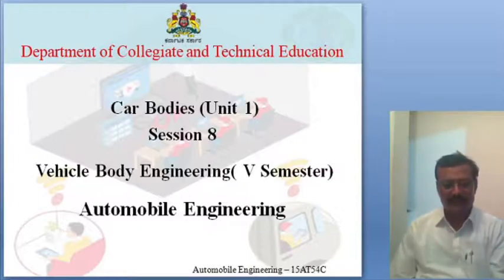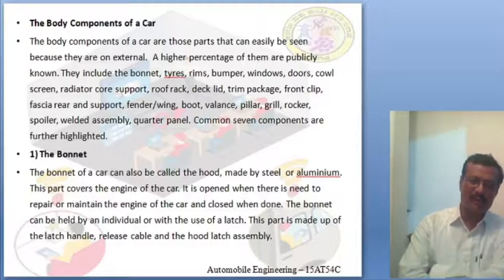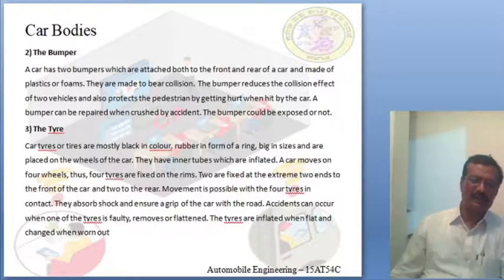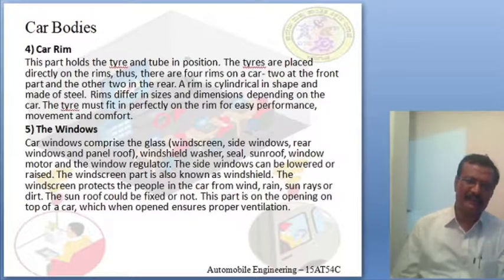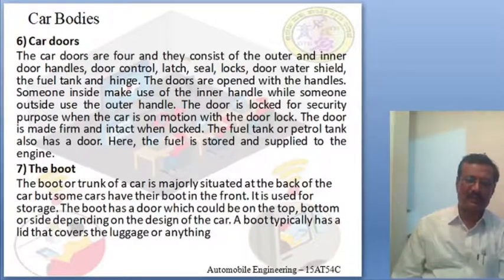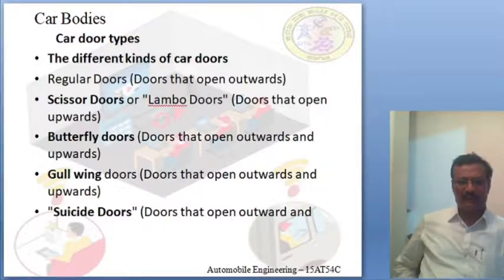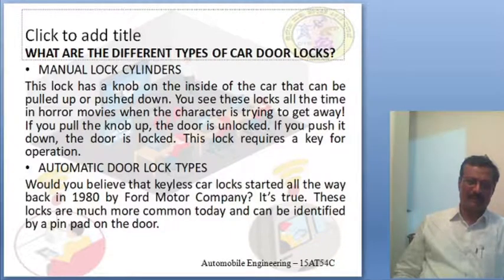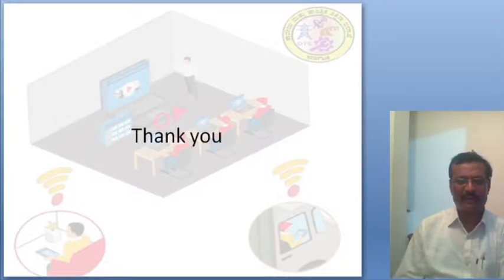AT_15AT54C_U1_S8_Vi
This is the Lecture video of First Unit, Eighth Session of Subject  Vehicle Body Engineering, Code 15AT54C of Fifth Semester Automobile Engineering.